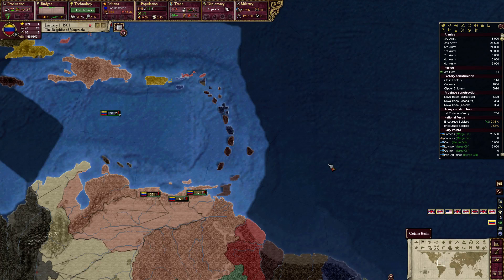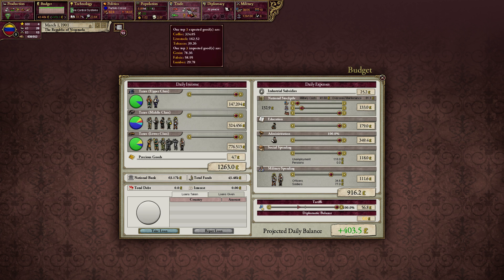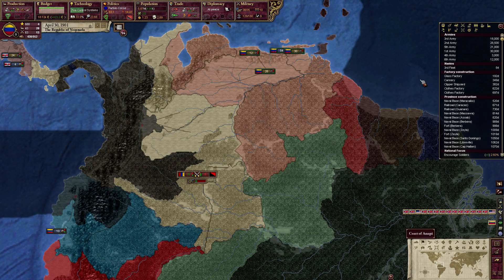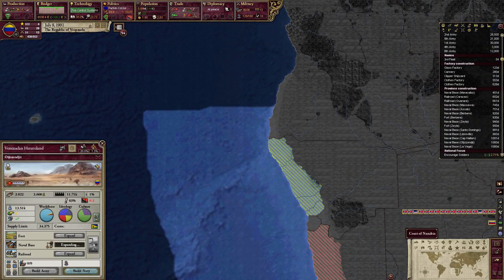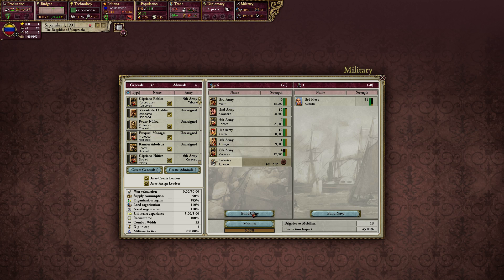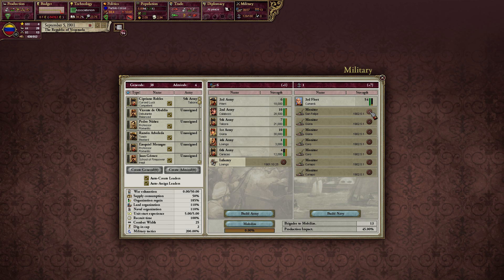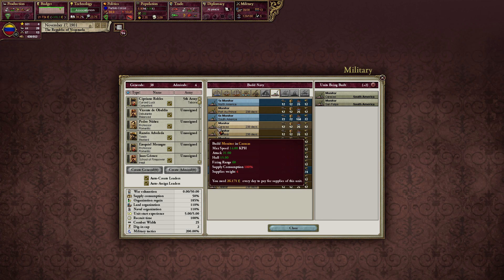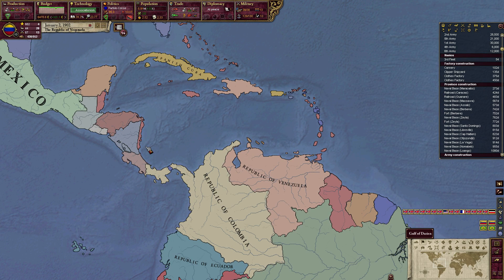Victoria II Vuvuzuela HFM Playthrough #66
With my Egypt SiR Light Mod Playthrough on hold on DailyMotion, Here is a brand new Victoria II Playthrough! This time i'm playing Venezuela, Or Vuvuzuela as i'm calling them on this game on the Historical Flavor Mod or HFM! This country is my most common South American Country i play as, can i finally do a full game & make them a great Power & maybe Form Gran Columbia? WERE GONNA FIND OUT!!!